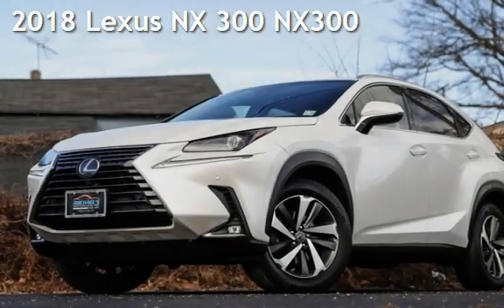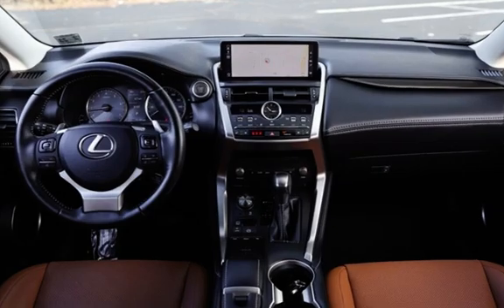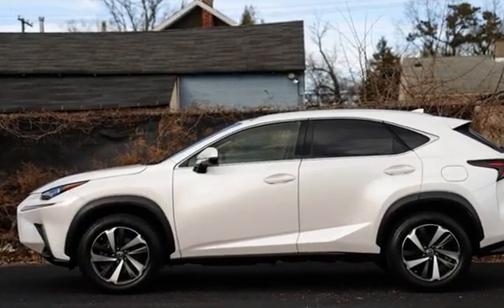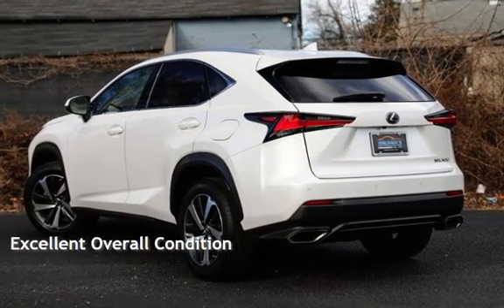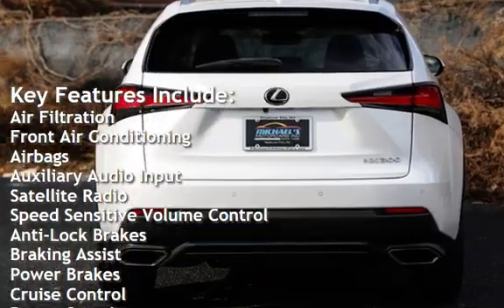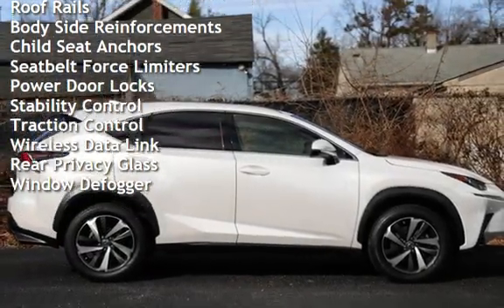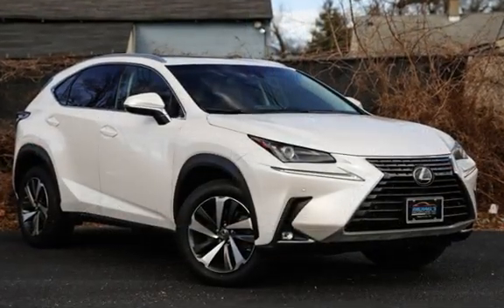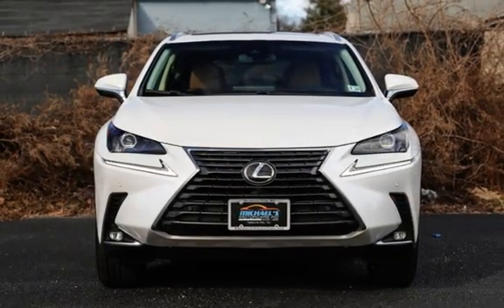2018 Lexus NX 300 for sale in NEPTUNE CITY, NJ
MICHAEL’S MOTORCARS proudly offers this 2018 LEXUS NX 300 with only 75K Miles!

This vehicle features a CERTIFIED ONE OWNER CARFAX Report!

Beautiful Eminent White Pearl over Glazed Caramel interior!! VERY CLEAN!!

Key Factory Options include: NAVIGATION - REAR VIEW BACKUP CAMERA - Keyless Push to Start Ignition - Sunroof - Heated Leather Seats - Power Lift Gate - Usb &amp; Auxiliary Input - 120 Watt Power Outlets - Bluetooth Connectivity - Sirius Xm Radio!